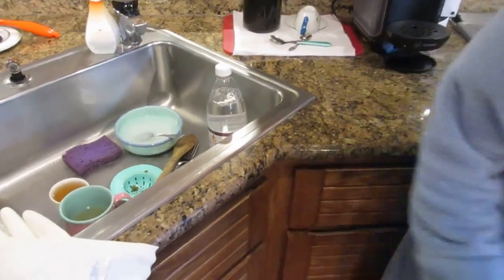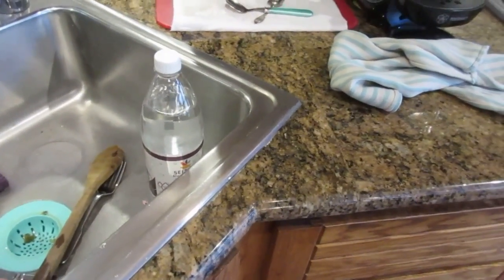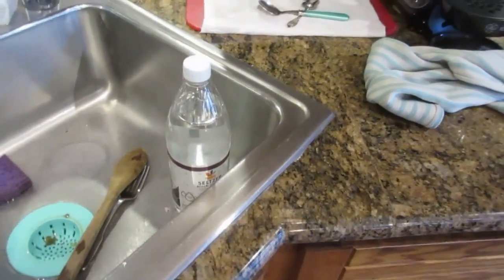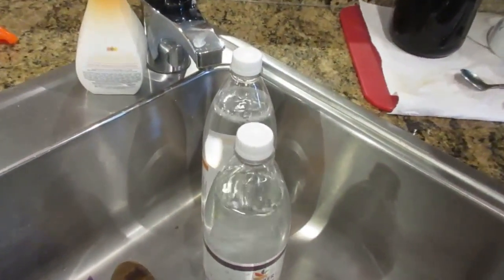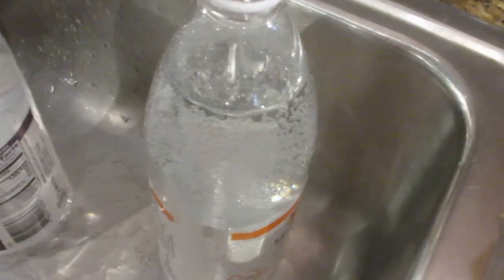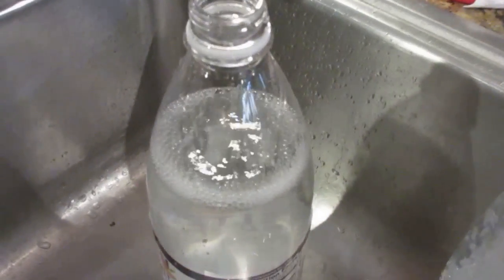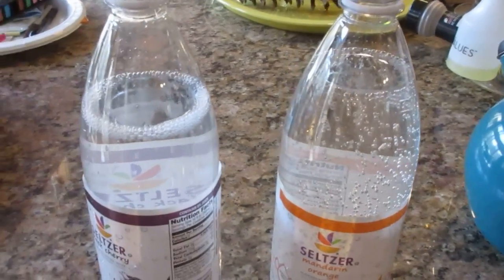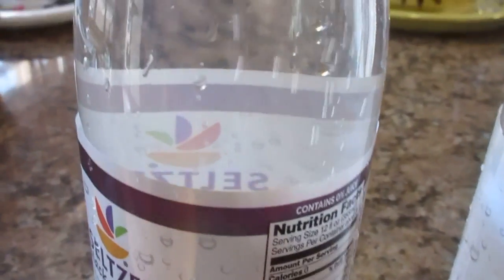Very Special Physics Birthday Problem #54 with Full Credit to my Wife!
Very Special Physics Birthday Problem #54 with Credit to my Wife!